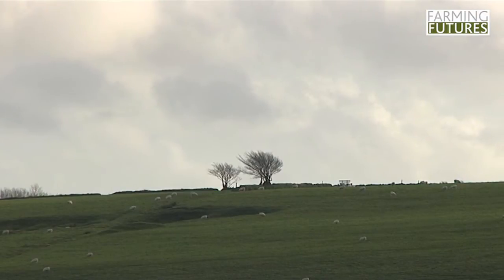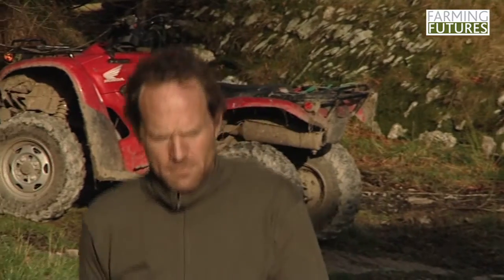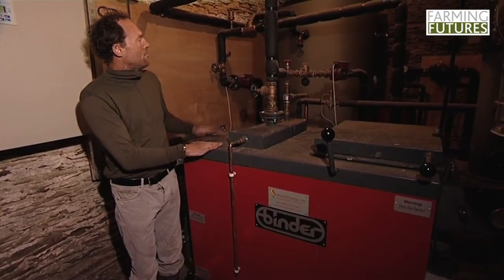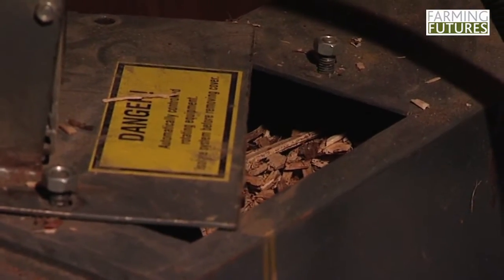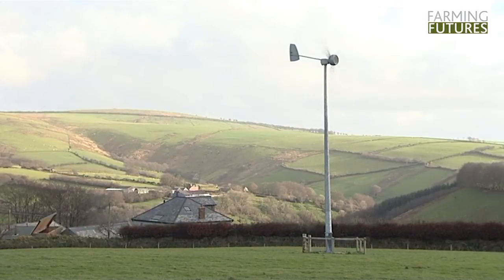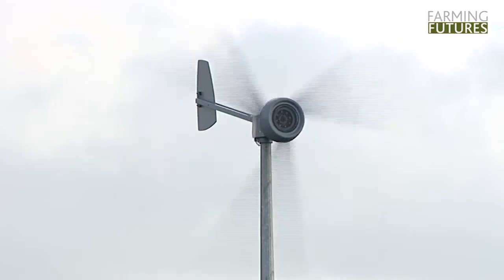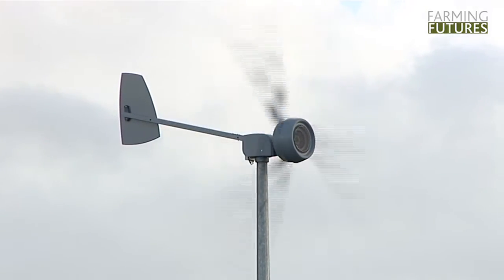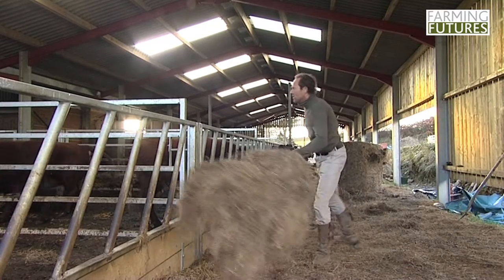Profiting from on-farm renewable energy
Farming Futures has created another 'must view' case study for farmers and land managers.  In this film we talk to Richard Gedge, a beef and sheep farmer based in Exmoor, about his use of wind and biomass to power and heat his farm.  With a pay back period of 5 years and huge environmental benefits, Richard believes that more farmers should be exploiting renewable technology to gain profits for their businesses.